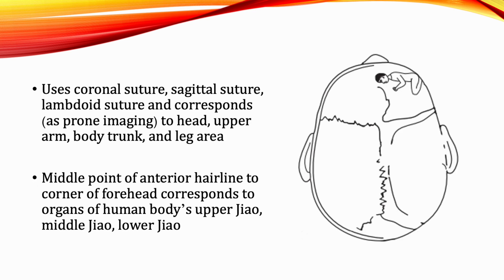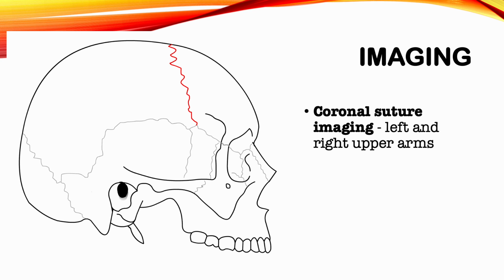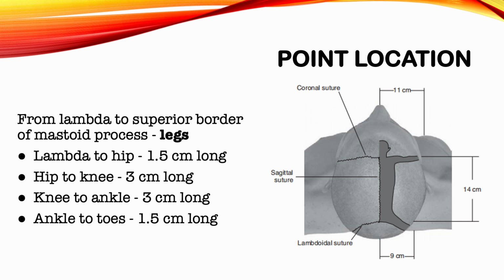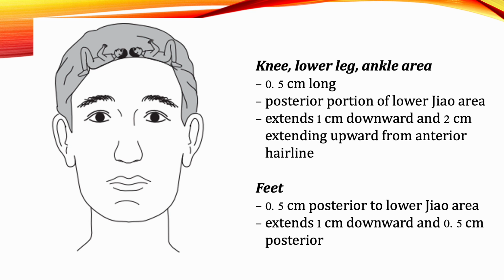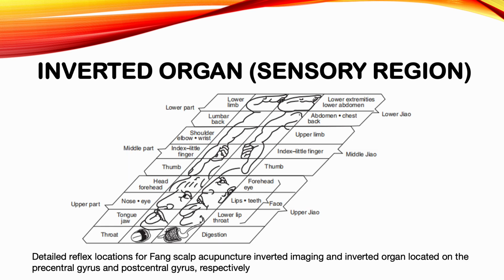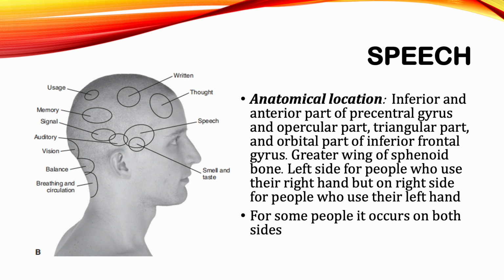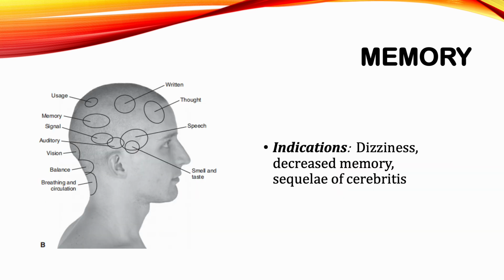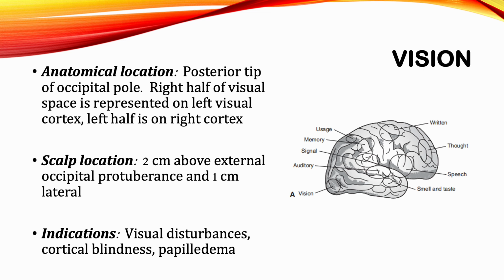SCALP ACUPUNCTURE: Head Imaging Scalp Acupuncture (Fang Scalp Acupuncture)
Dr. Yun-Peng Fang of Xian, China, invented head imaging scalp acupuncture in 1976. He used his clinical experience based on the brain reflex on the scalp area to develop Shanxi Head Imaging Scalp Acupuncture. This system is an image of the human body lying on the top of the scalp area.

Fang 's scalp acupuncture, on the base of routine acupuncture, improves the sleep quality and perceived stress and adjusts the sleep structure in the patients with insomnia.

Tourette syndrome is in category of tremor in TCM. Pathogenic wind is the key in its pathogenesis and liver, spleen and kidney are closely related. Hence, the treatment focuses on eliminating pathogenic wind and regulating the function of liver, spleen and kidney. The cerebrum is the regulation center in human body. The abnormal somatic function can be adjusted by acupuncture at the scalp area where the cerebral cortical function is projected. Fang's scalp acupuncture is suitable in treatment of Tourette syndrome.